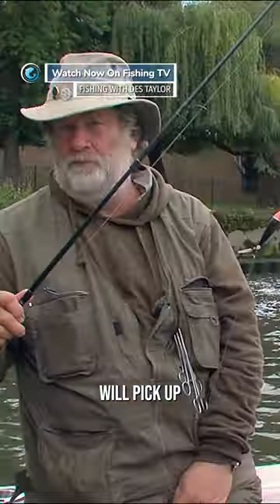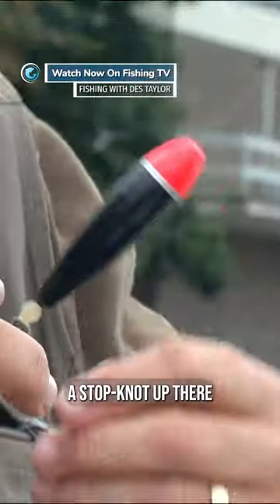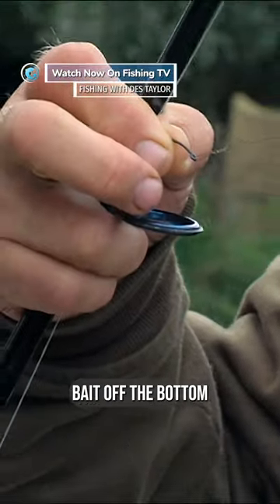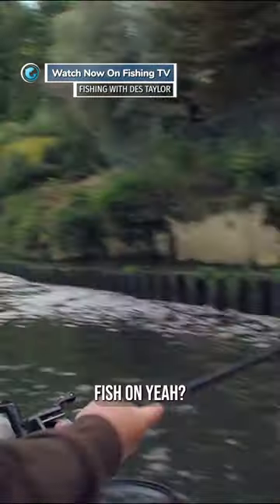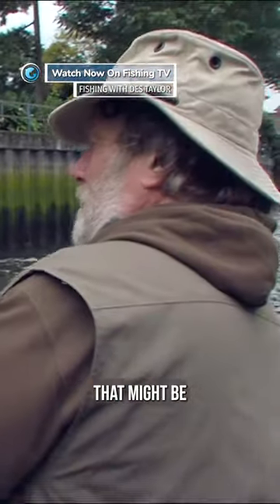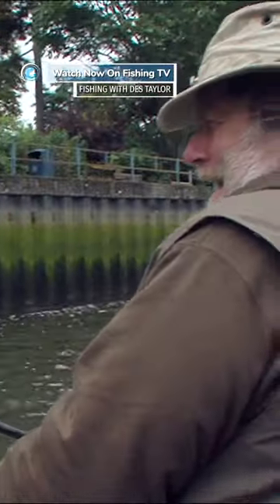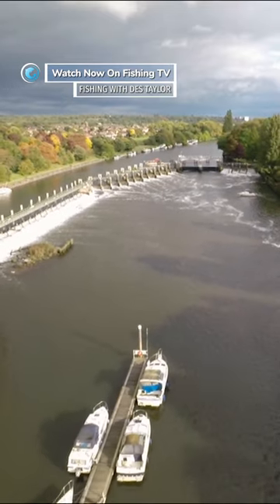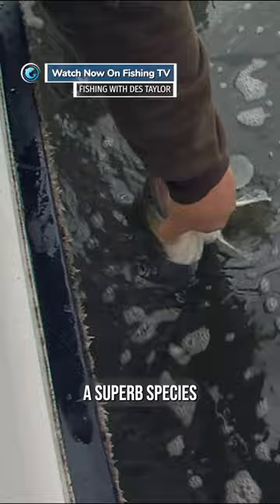The rare and beautiful Thames Zander - ‘Fishing with Des Taylor’ on Fishing TV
Des Taylor takes us to some of his favourite locations to fish for a variety of the UKs most popular species. From perch in the local marina to lake pike and river grayling, Des shows off and shares his deep knowledge and skill in this intimate ten part series.